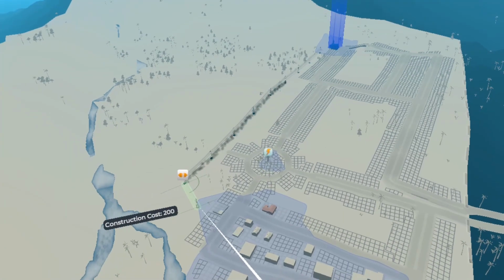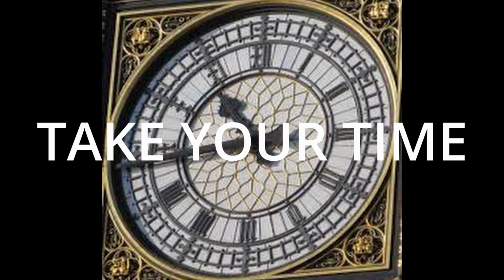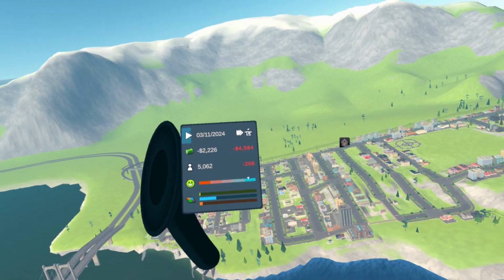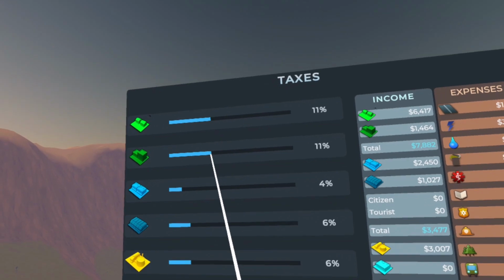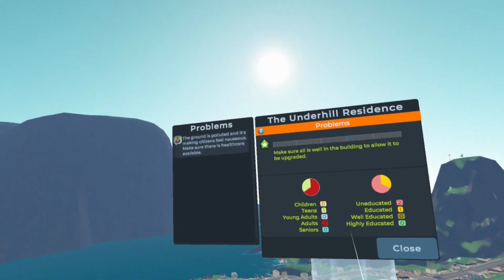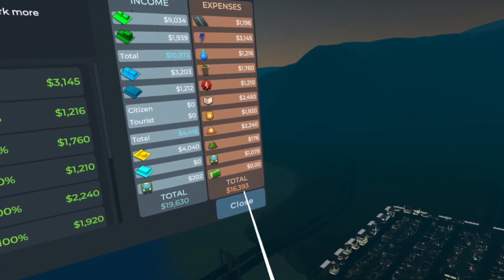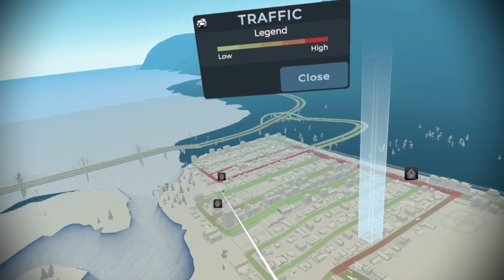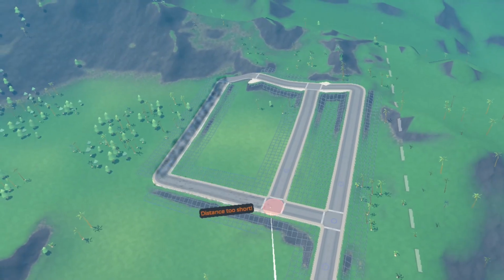6 Powerful Cities VR Tips and Tricks to Grow Your City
This video shares Tips and Tricks for Cities VR that will help your city grow and thrive. This covers a few topics ranging from the basics of traffic management, to the dangers of industrial pollution on your citizenry. So get ready to watch your dollars and population count stay in the green with our 6 Helpful Cities VR Tips and Tricks.

Cities VR is the first City Builder for the Oculus/Meta Quest 2. This video shows some gameplay of Cities Skylines, but is more commentary driven.

This video was recorded entirely on the Oculus/Meta Quest 2.

Chapters:
0:00 - Intro
0:17 - Keep Expanding Your Services
1:06 - Take Your Time
1:46 - Tax As Much As Possible
2:20 - Keep Pollution Away From People
3:14 - Get Ahead of the Traffic Problem
4:42 - Avoid Neck Strain
5:21 - More From Reality Remake